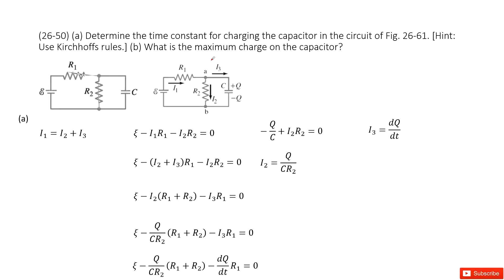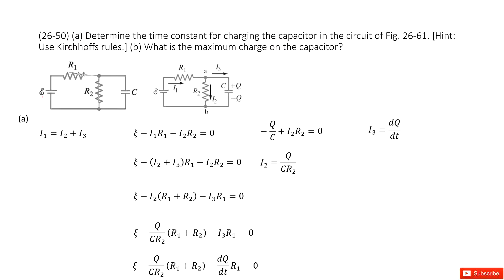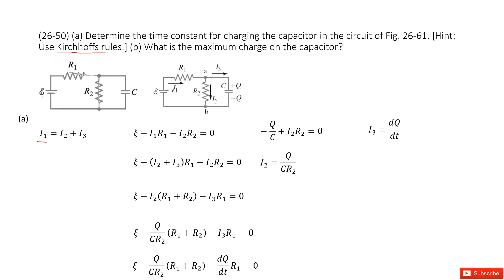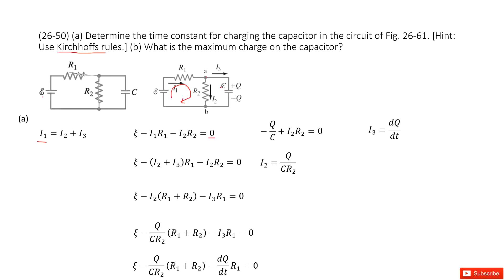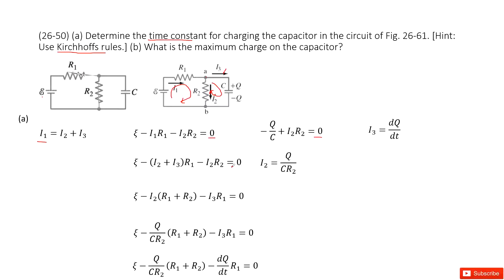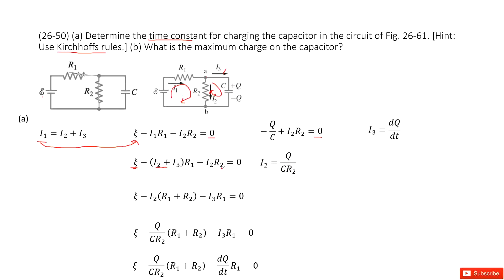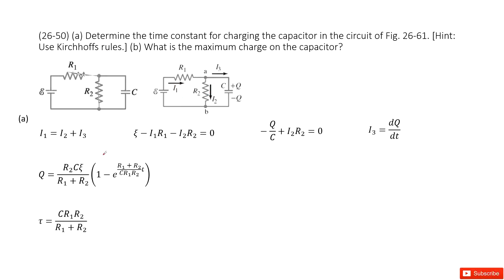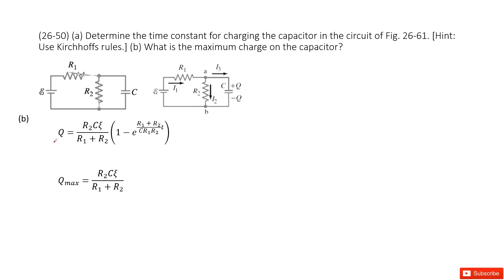(26-50) (a) Determine the time constant for charging the capacitor in the circuit of Fig. 26-61. [Hi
(26-50) (a) Determine the time constant for charging the capacitor in the circuit of Fig. 26-61. [Hint: Use Kirchhoffs rules.] (b) What is the maximum charge on the capacitor?